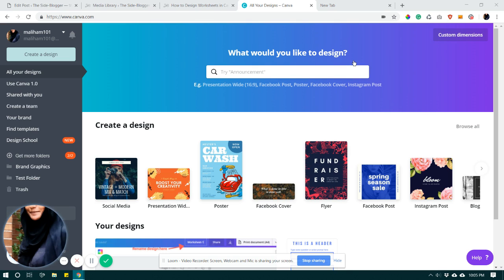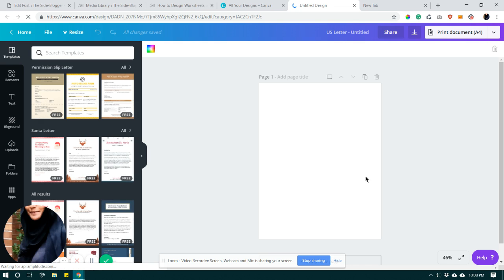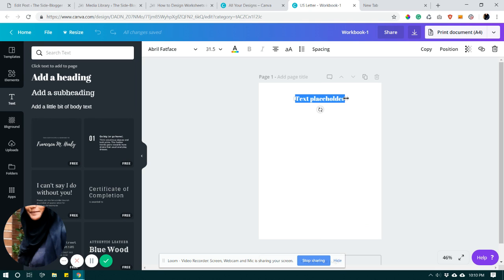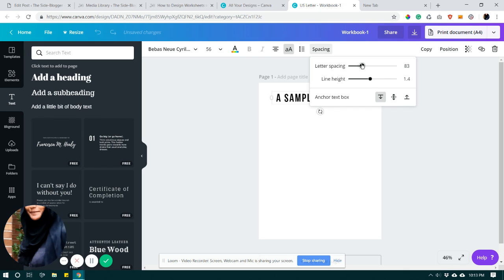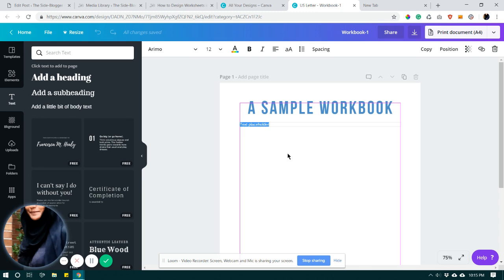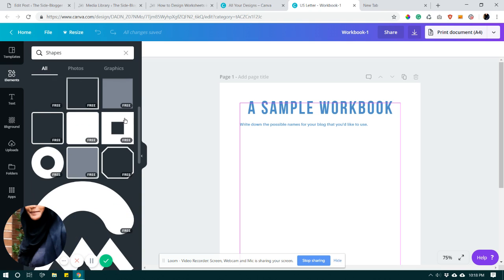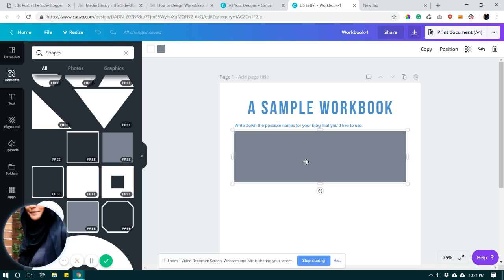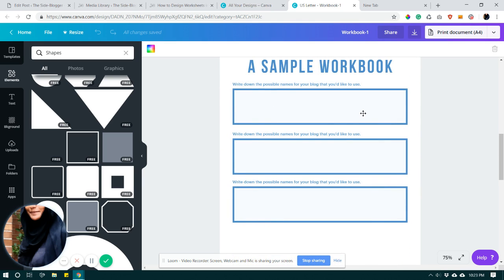How to Create Workbooks with Canva